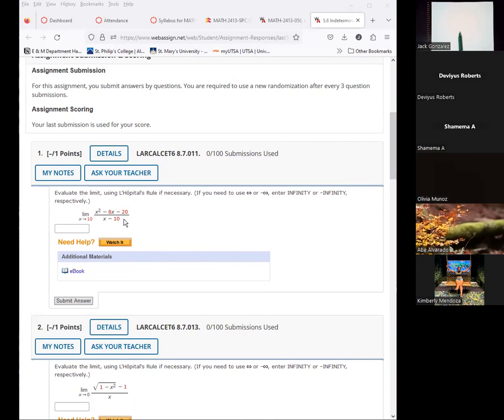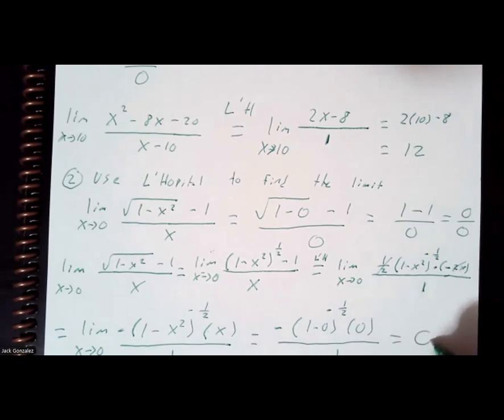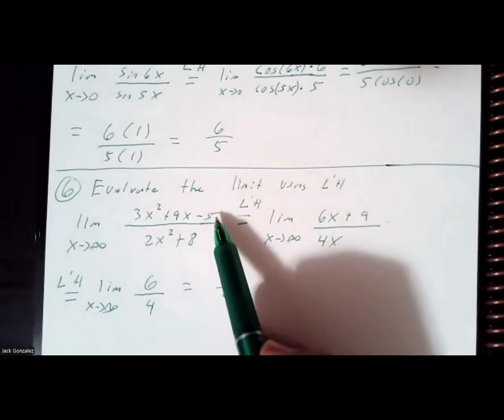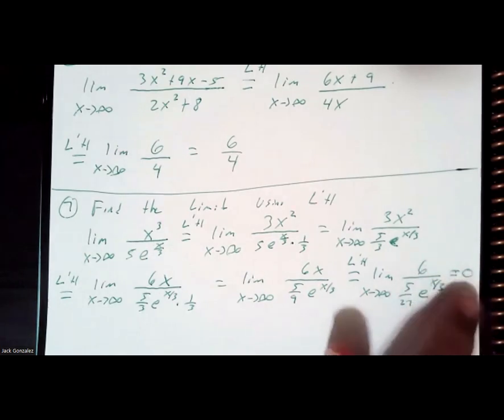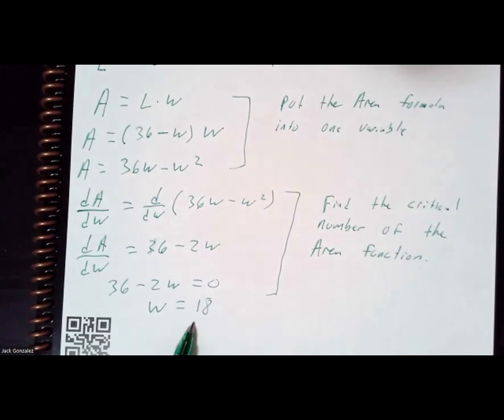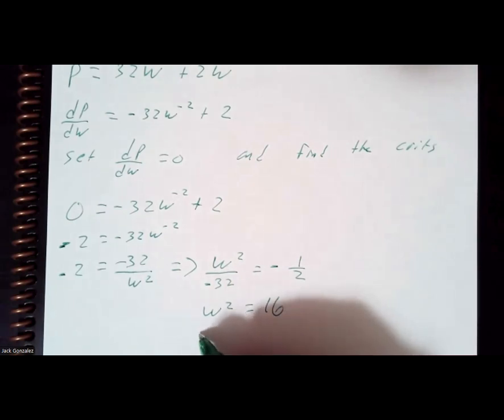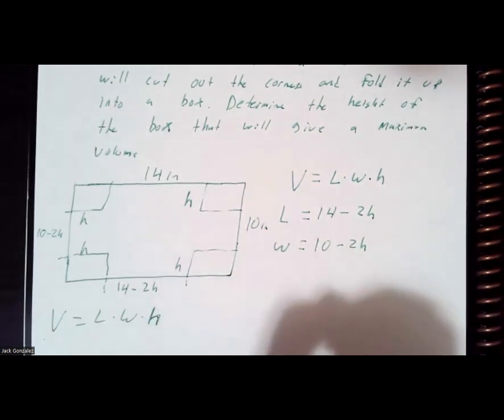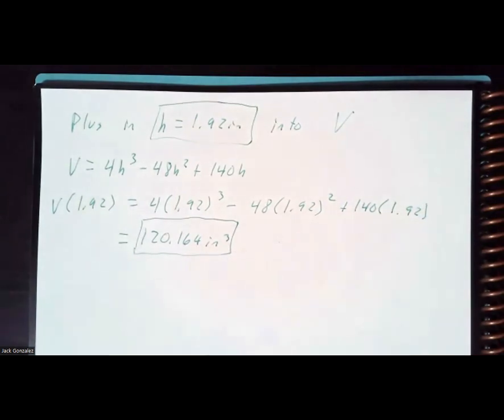Calculus 5.6 & 4.7